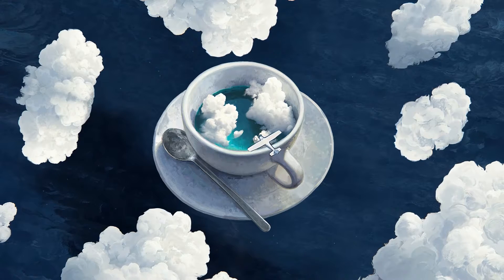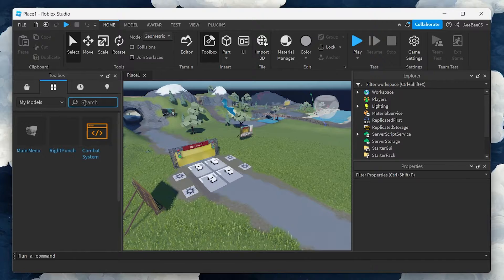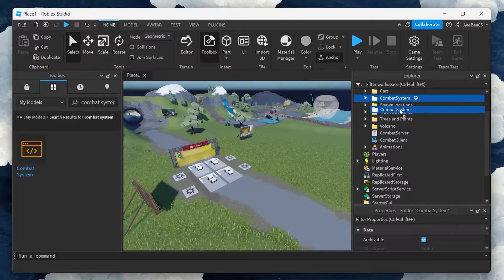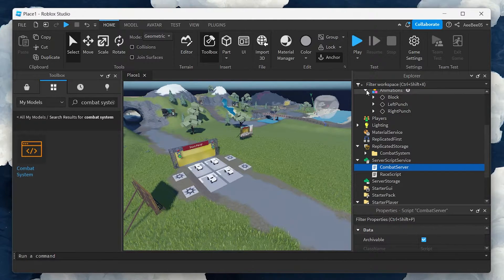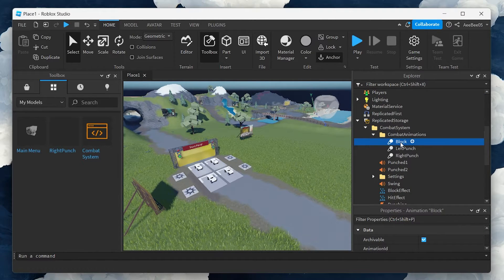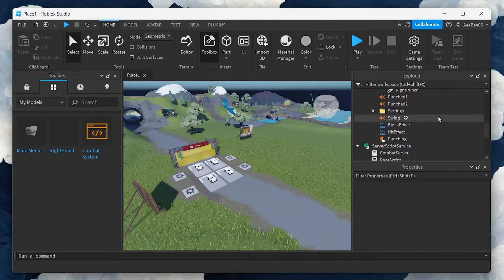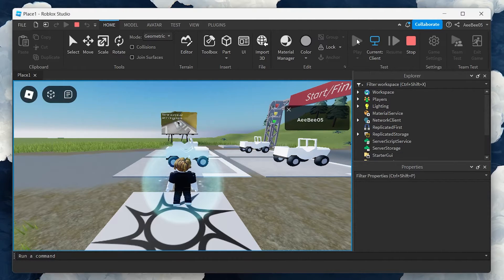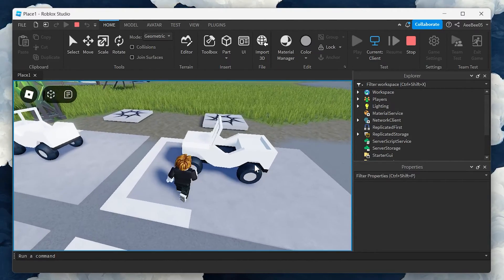How To Make a Combat System in Roblox Studio - Tutorial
A short tutorial on creating a combat system in Roblox Studio.